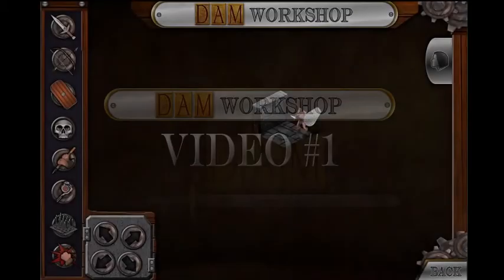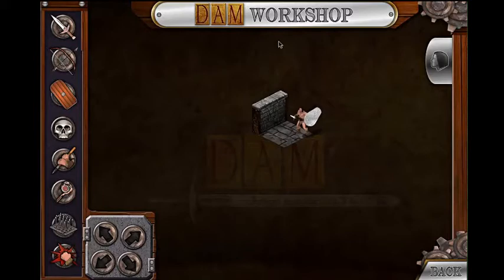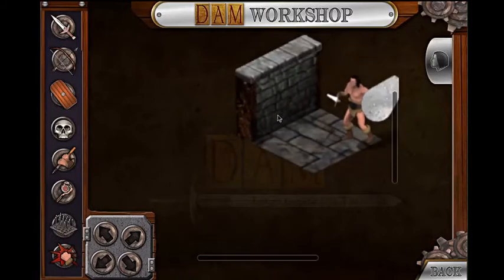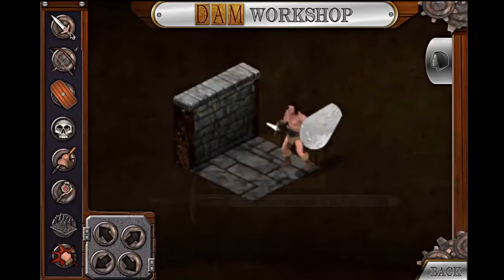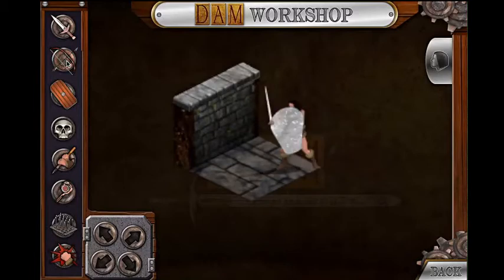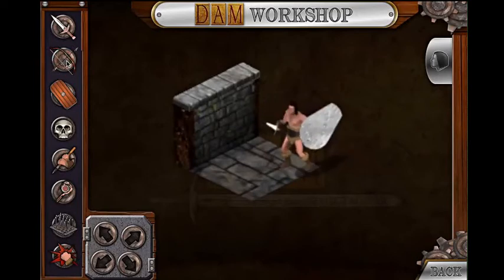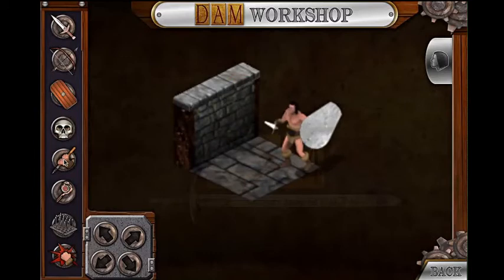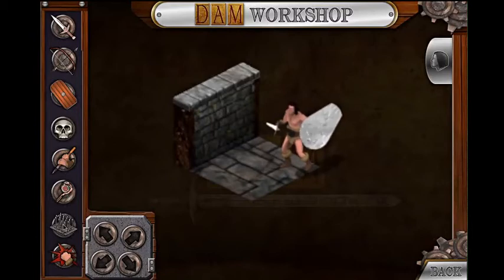DAM Developer Video #1: Male Barbarian Animations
Dungeon Architect Master is a mobile game to be released in 2013.
This is the first of a series of videos designed to show game play as well as a peek behind the curtain as it is being created.

We are a small independant game company and appreciate any comments, feedback and criticism.

We are excited with the progress of this game so far.